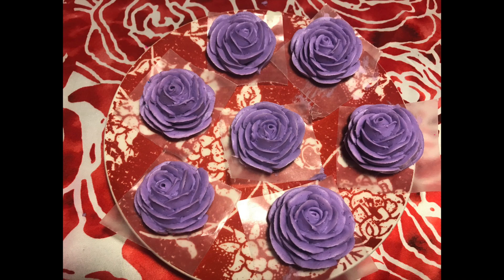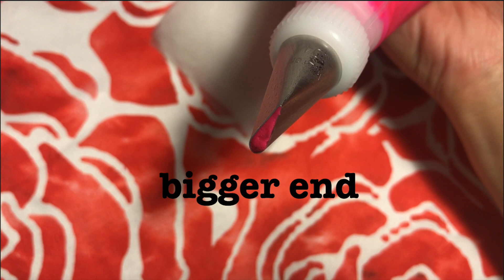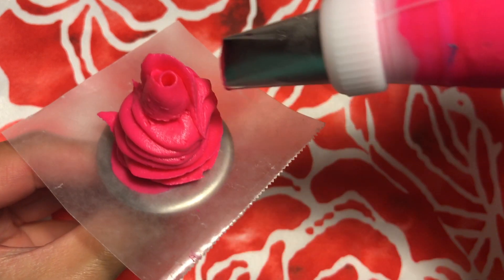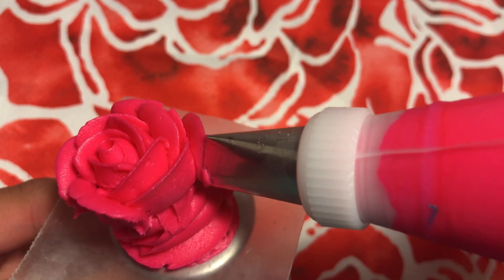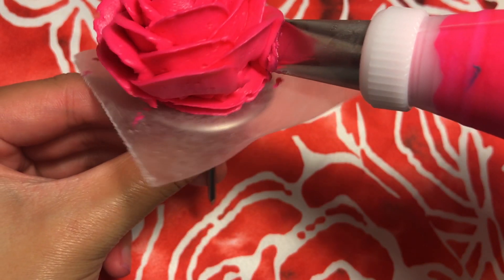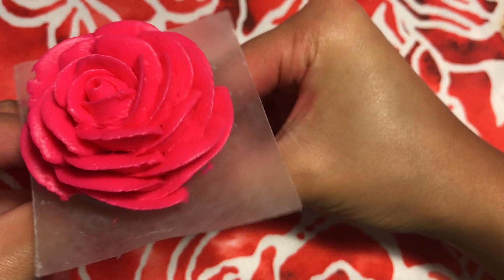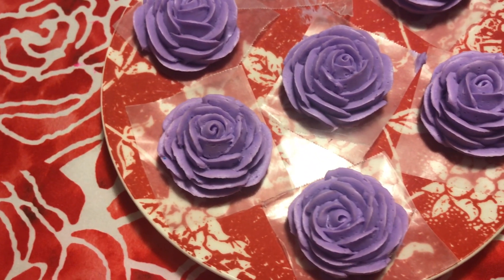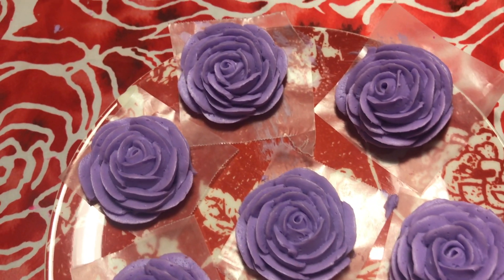🌹Easy Buttercream Roses 🌹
*Reposting this video because I had to delete the music from the original video (bc people lie about non-copyright music)*

Hey everyone!

So I have been a cake decorator for awhile now and I actually learned how to make roses from YouTube! However, when I was learning, I found it extremely difficult to follow along people's tutorials either because they did not explain each step clearly or the angle of the video was shot poorly. Anyways, I made this video in hopes of giving you my tips to easily pipe beautiful roses. I hope you find this tutorial helpful!

*I apologize if the angle in some parts look funny (I was hunched over my phone as I recorded this)*

@jenelope (personal account)